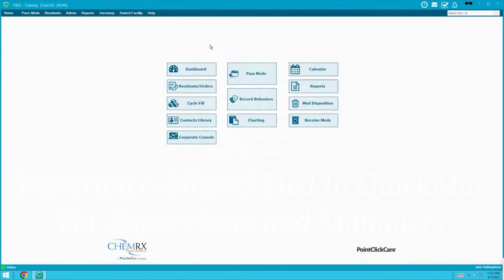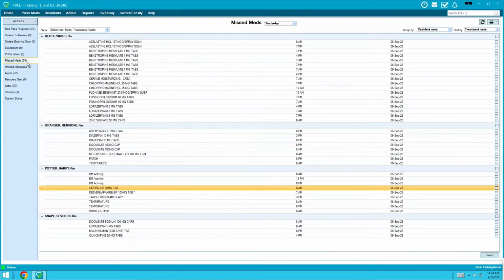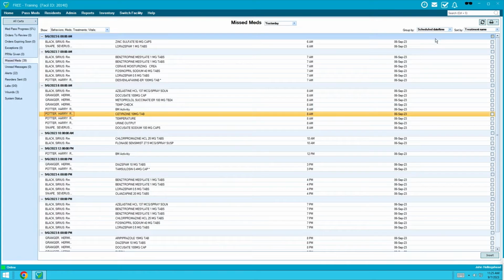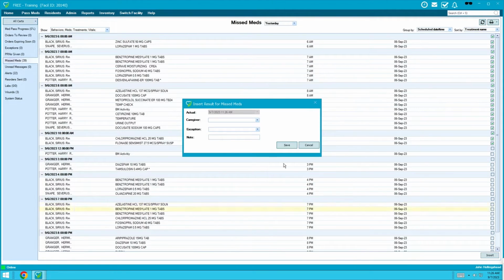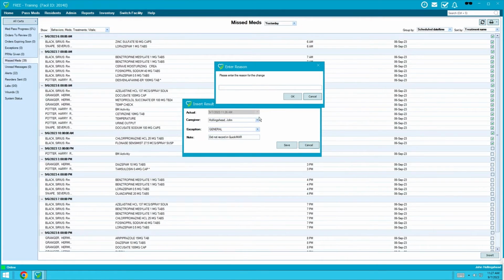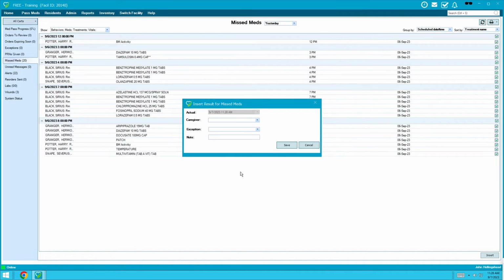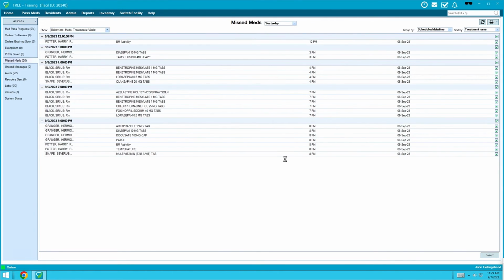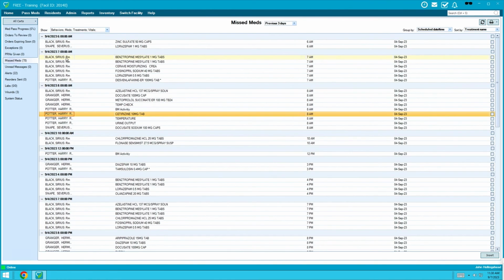Inserting a Missed Med in QuickMar for Supervisors and Managers